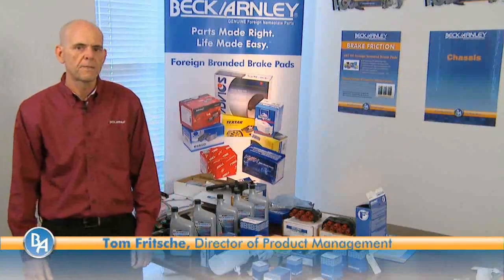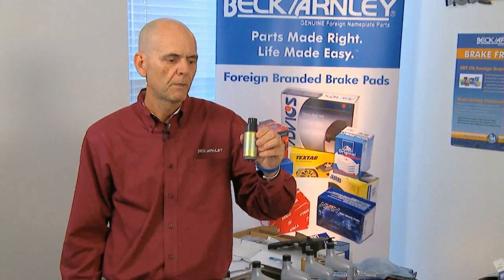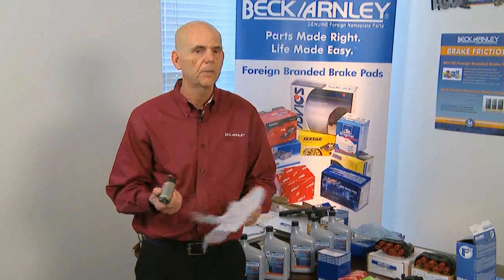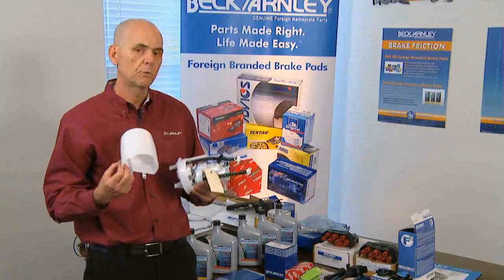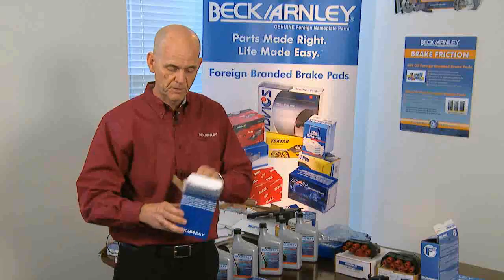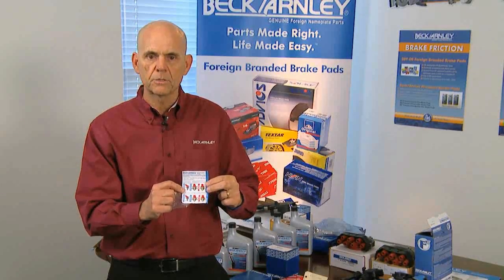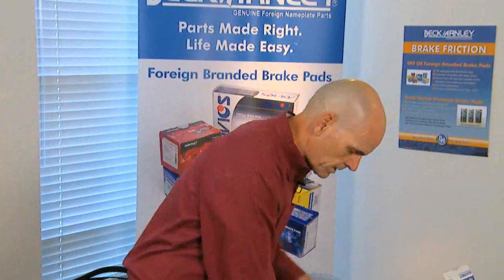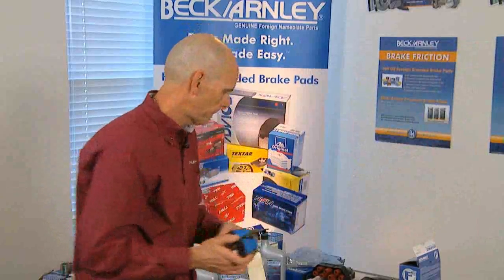Beck/Arnley - Engine Management Part 1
An informational video covering Beck/Arnley's Engine Management category.